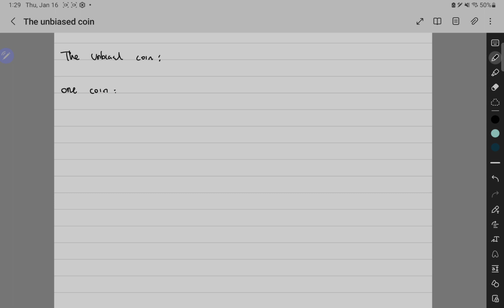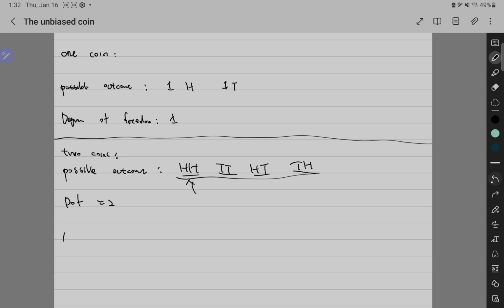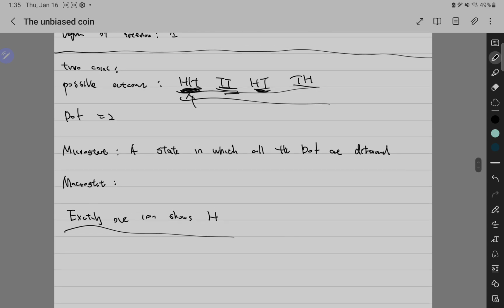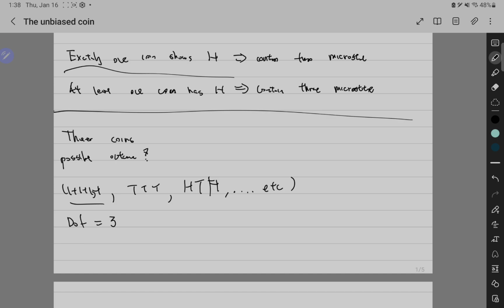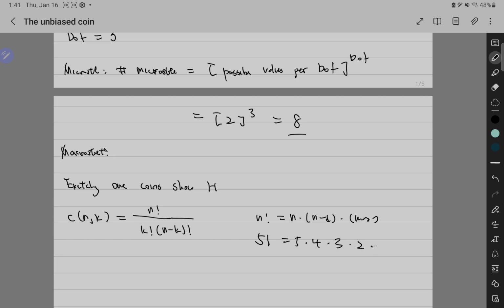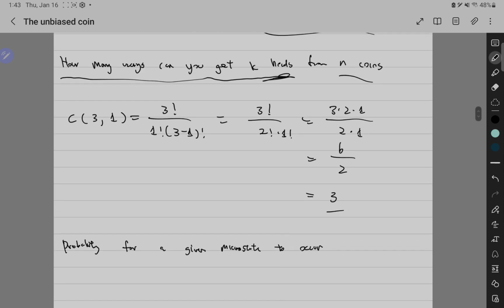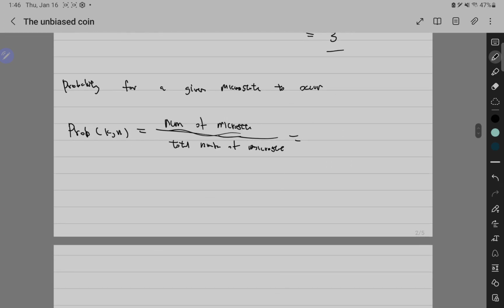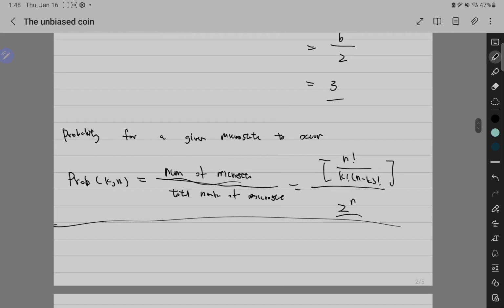Statistical Mechanics: The unbiased coin